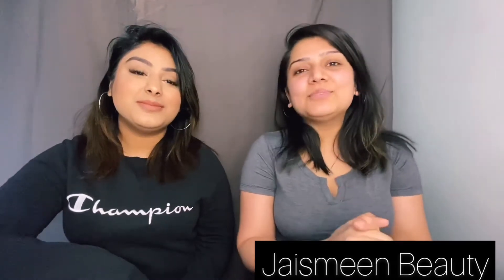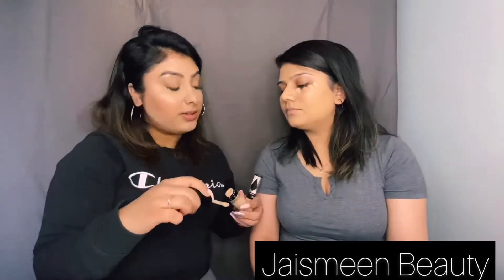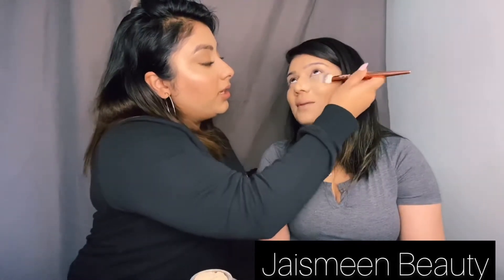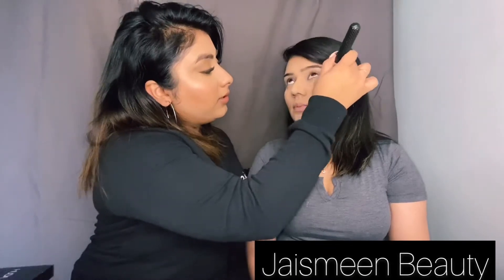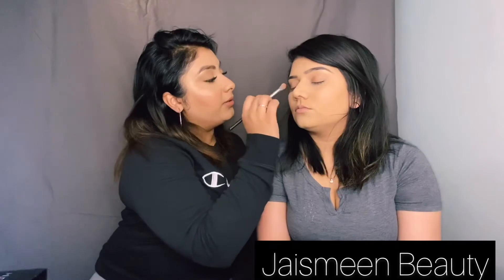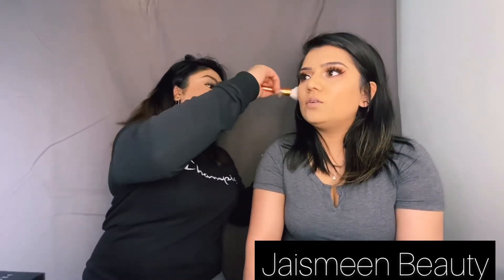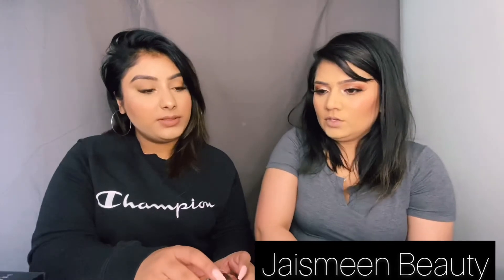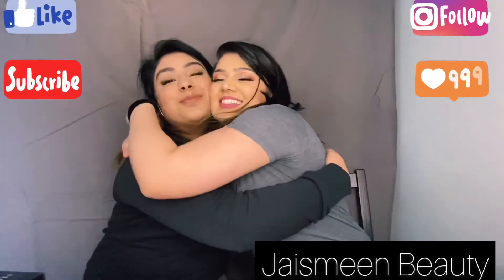MY FRIEND DOES MY MAKEUP 😍💕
Hey my lovelies, today I have a really exciting video for you all. My dearest friend Harsh is here to do my makeup 💕 It was such a fun video to film!

I hope you enjoyed today’s video. Or any other type of videos you’d like to watch here.

Musician: Jef

I am Jaismeen, just a normal girl learning makeup. I work full time and doing makeup is my hobby, passion, and my therapy! I would love to be able to help out any of you as I had to learn everything about makeup the hard way. I am a cat mom of my lil fur baby Simba ❤️ I enjoy learning everyday!

Xoxo
Jaismeen ❤️☺️